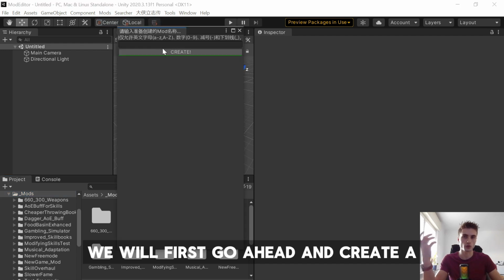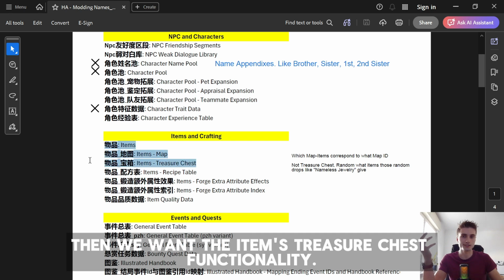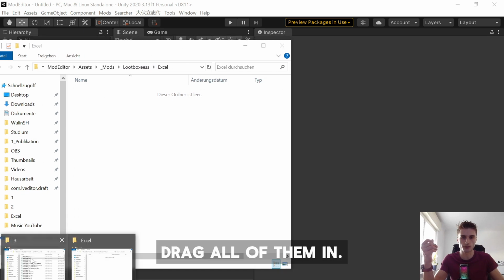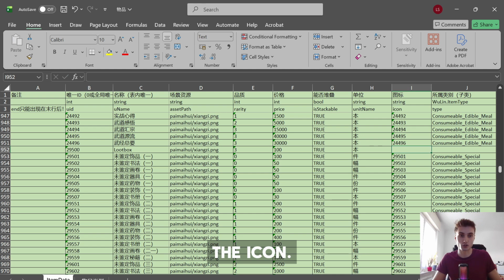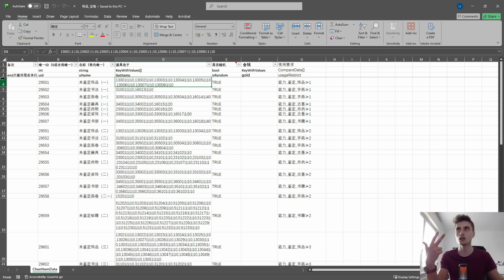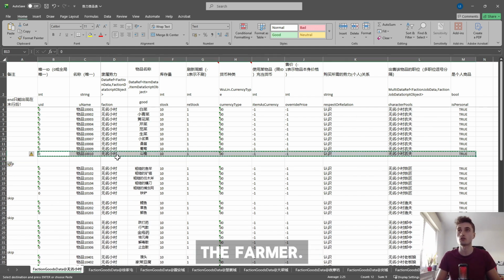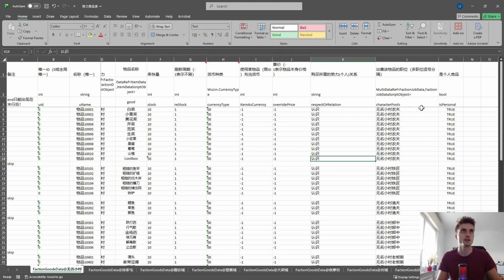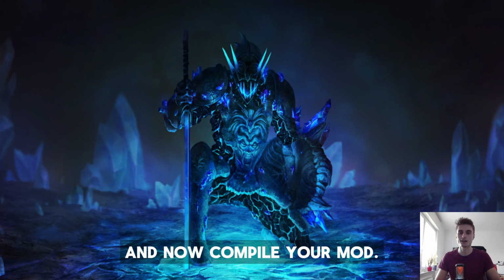Modding Tutorial: Lootboxes in Hero's Adventure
Hero's Adventure: Road to Passion [大侠立志传：碧血丹心]